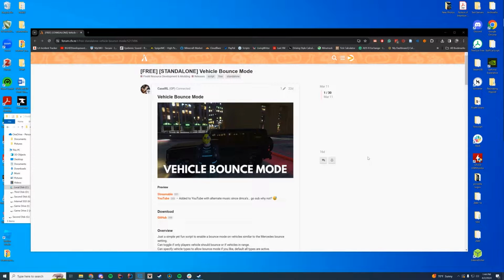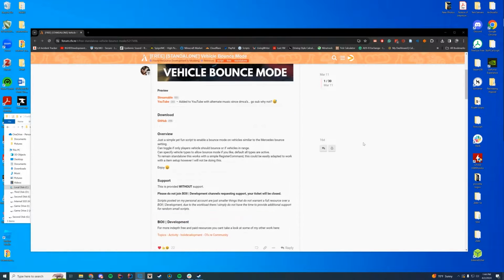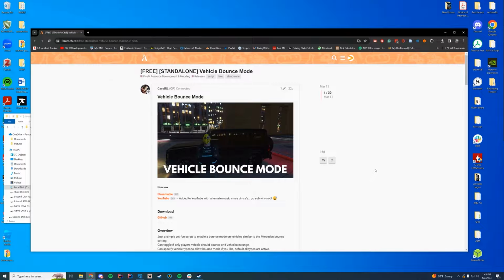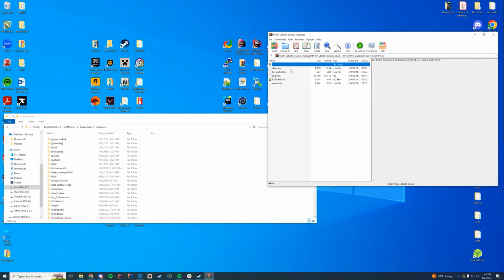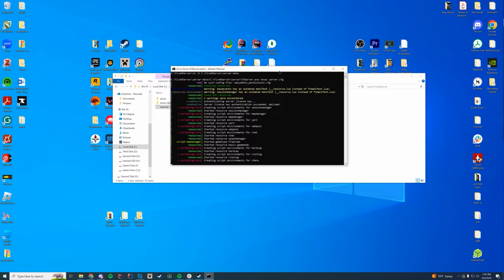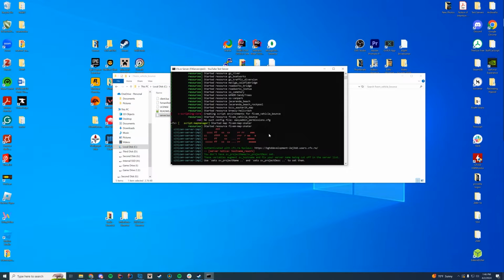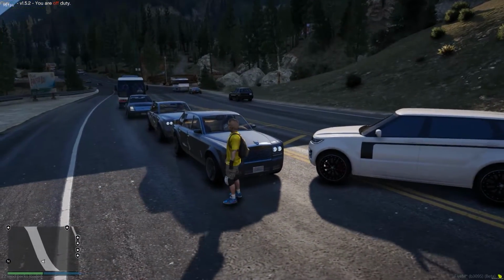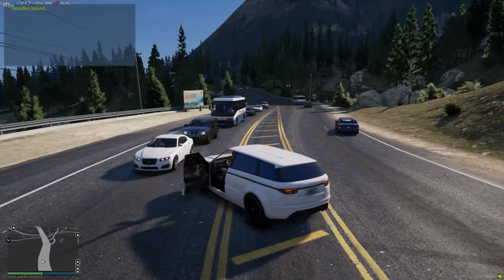Vehicle Bounce Mode | FiveM Resource Install/Overview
Timestamps:
0:00 Resource Install
1:57 In-Game Overview

🖥️ My Epic Gaming Setup:
CPU: Intel Core i9-11900K
GPU: RTX 3090 Founders Edition
RAM: 64GB DDR4 3200MHz
Storage: 1x 2TB M.2 SSD & 4 x 1TB SSD
Motherboard: ASUS ROG Maximus XIII Hero (Wi-Fi)
PSU: Thermaltake Toughpower Grand RGB 1200W
Case: AI Crystal XL RGB V3 Full Tower

🎤 Audio & Recording Gear:
Mixer: GoXLR
Editing Software: Adobe Premiere Pro

💻 Coding & Gaming Gear:
Coding Program: IntelliJ Ultimate Edition
Keyboard: Razer Blackwidow V3 - Yellow Switches
Mouse: Razer Basilisk v2 Wired Gaming Mouse
Mouse Pad: Razer 3XL Desk/Mouse Pad
Monitors: 2x Acer Predator XB273K Gpbmiipprzx 27" UHD (4K)